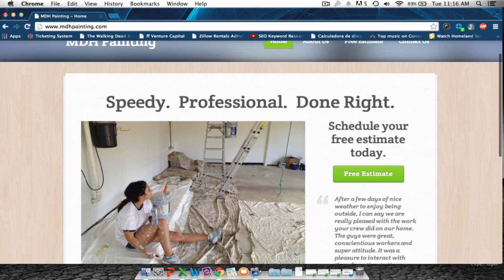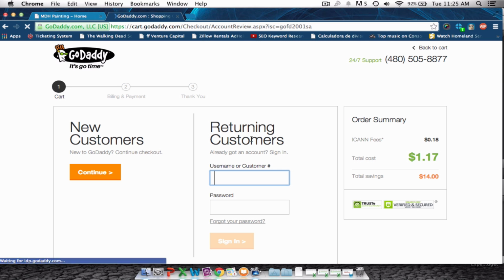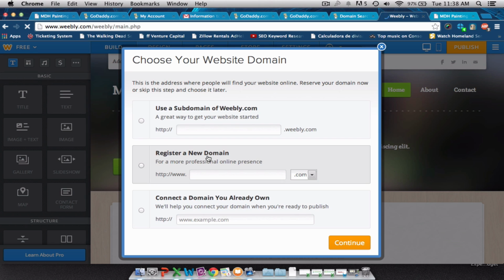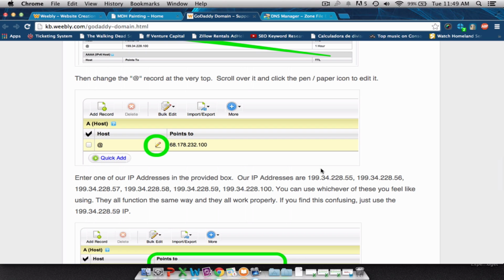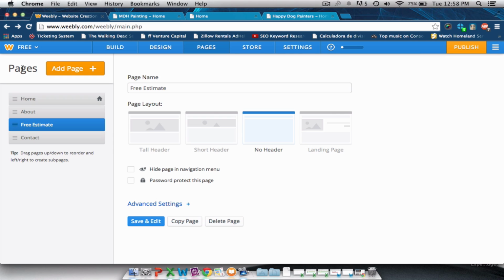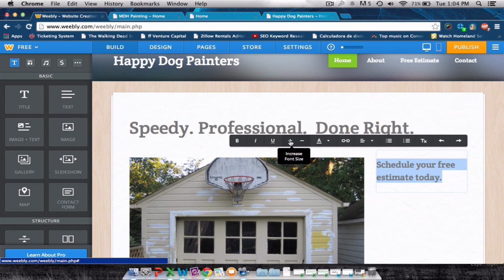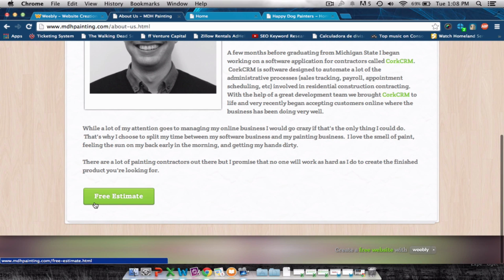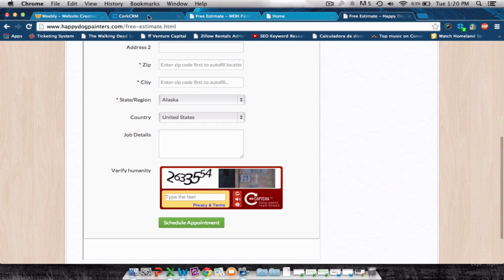How to Setup a Website for Your Painting Business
This step by step guide will walk you through how to setup a website for your painting business.  Here is a link to weebly and here is a link to CorkCRM